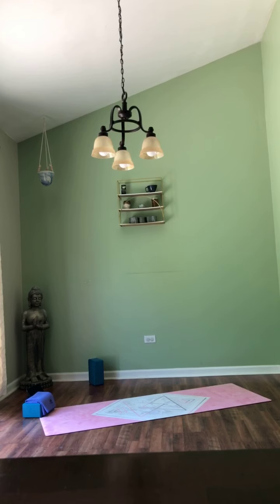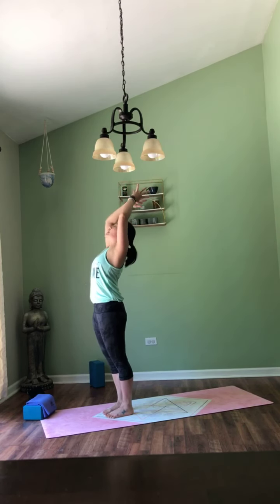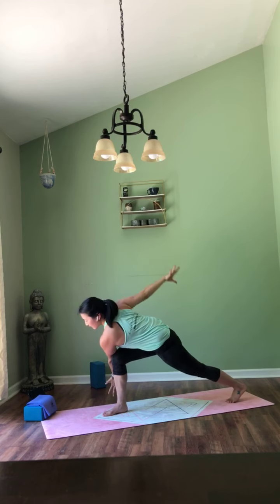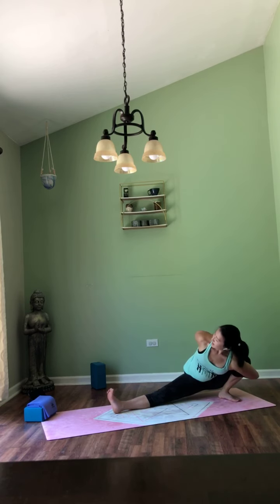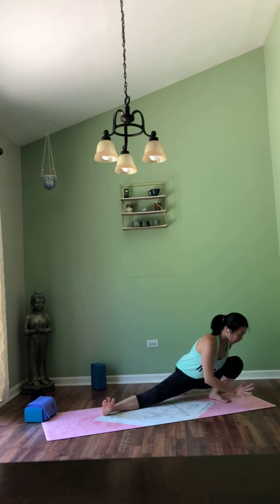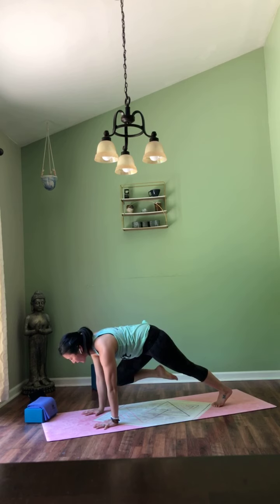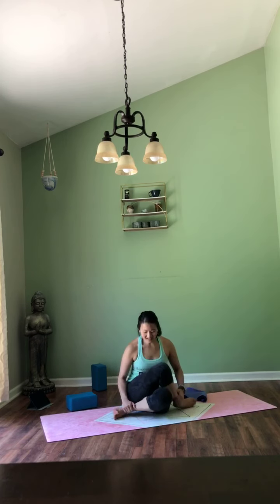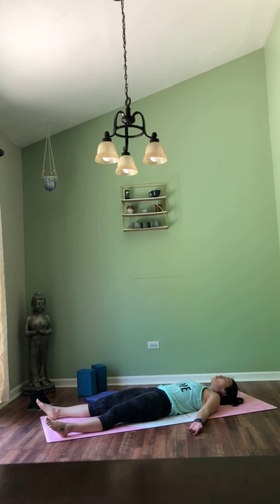60-Min Guided Vinyasa (Intermediate to Advanced)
This is a 60-min Guided Vinyasa designed your challenge you physically and mentally. Dynamic sequences will warm up the body leading up to longer holding postures and finishing with some deep stretches for the hips.

Intermediate to Advanced